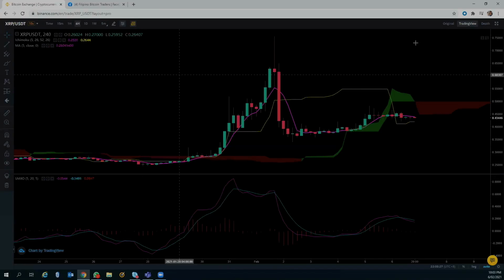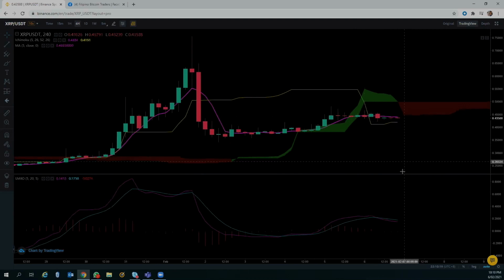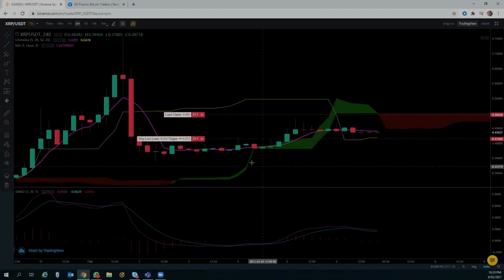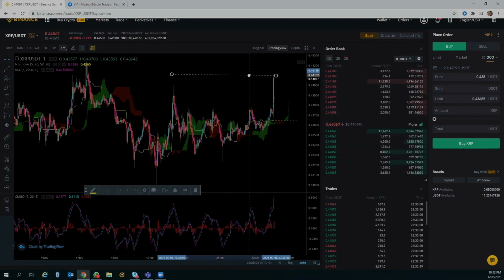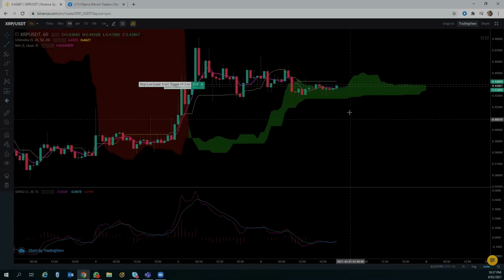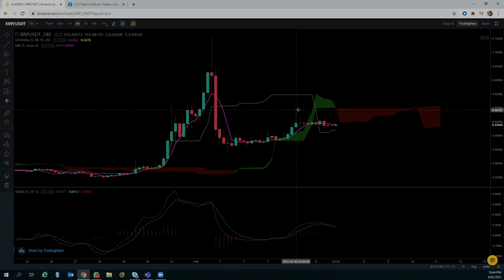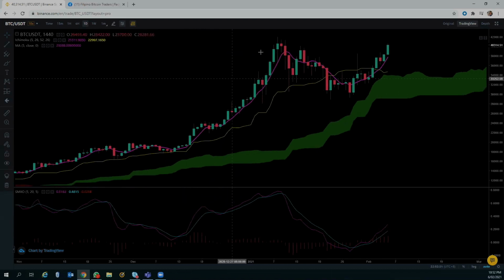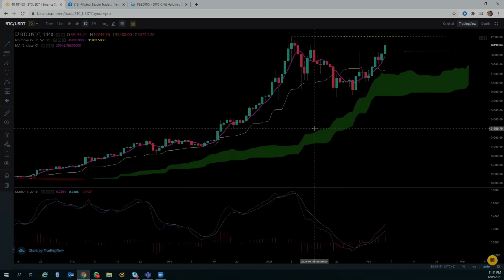HOW to MAXIMIZE GAINS using OCO order.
Learn HOW to Maximize your GAINS and risk management on CRYPTOCURRENCY using OCO order.

Timestamps
00:00 Intro
00:27 Meaning and Importance of OCO / stop-limit orders
01:20 Review of MI5E strategy setup
03:14 Rule when entering/exiting different timeframes
04:35 Understanding the chart on how to check the support and resistance levels
08:29 How to use OCO on sell order
14:45 How to use OCO on buy order
21:15 Best TIMEFRAME to use to avoid fake breakouts/sellouts
27:30 How many percentages to input for OCO and SELL order in line with support/resistance
Additional information:
34:23 tips on KUMO clouds
34:50 How to use MI5E strategy on Philippine stocks
36:17 MI5E compare with MACD - which is better?
36:54 What is the ideal TIMEFRAME for Philippine stocks.
38:39 What is the ideal time and day to buy Philippine stocks using MI5E strategy
40:48 Recommendation on trading cryptocurrency.
42:18 Biggest regret on trading Bitcoin

🔗 Helpful Links - FREE LEARNING!

🔗 DISCOUNT is a must!

Please do comment and let me know what do you think of this video. Constructive criticisms are welcome as I'm new to this vlog but lovely remarks will definitely make my day. Let's all be kind to one another.